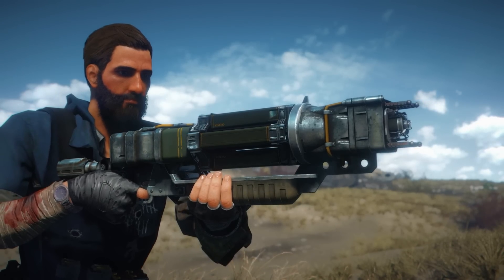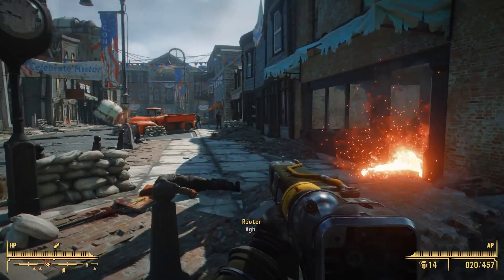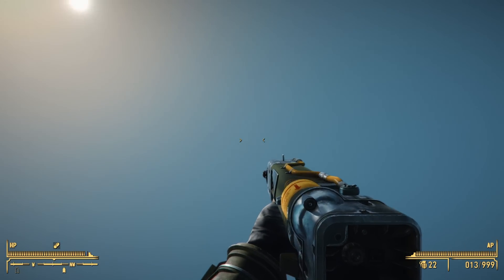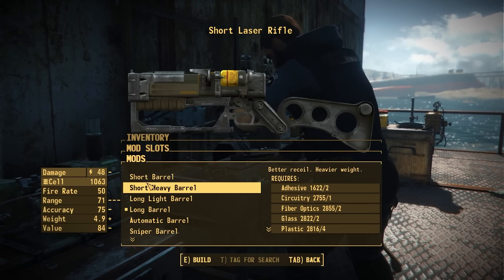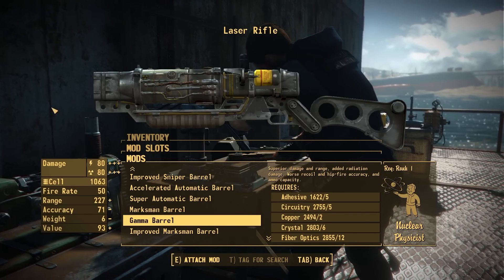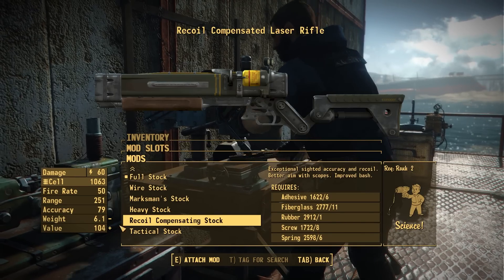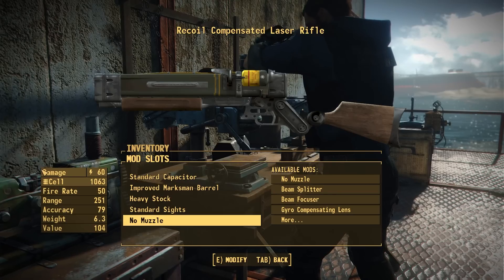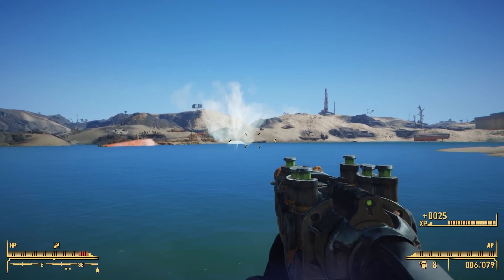New Laser & Plasma Parts! - Attachment Pack Update (Fallout 4 Mod)